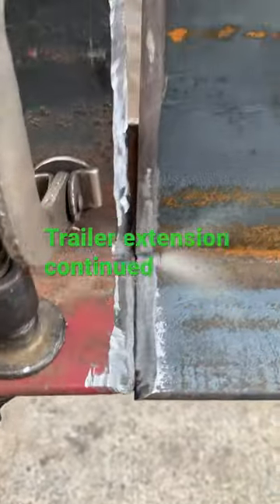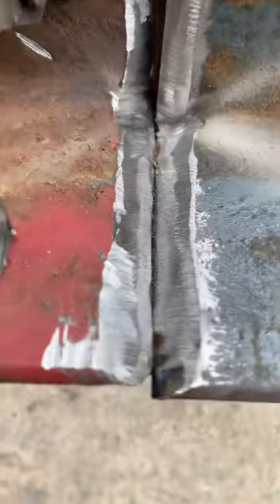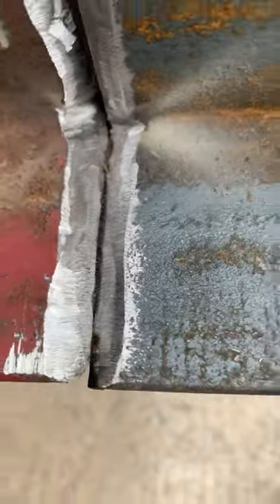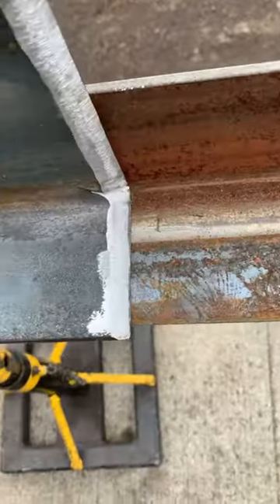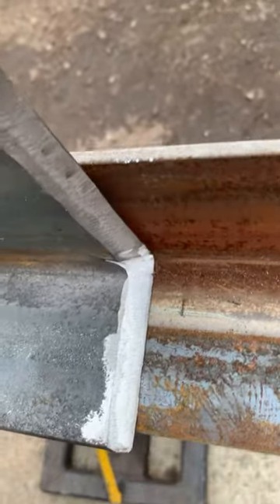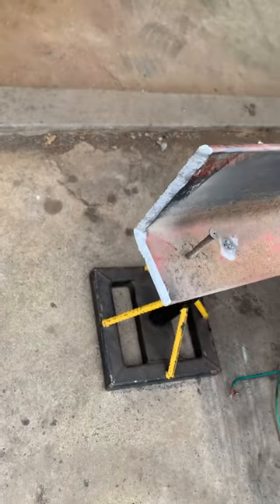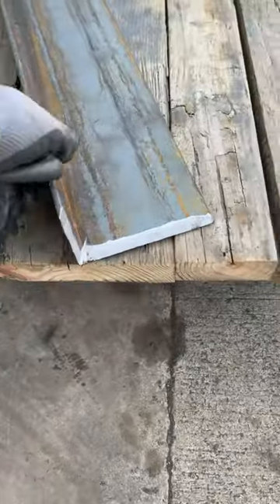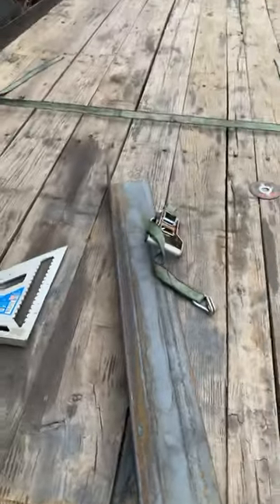Welding fabrication and design. Trailer mods